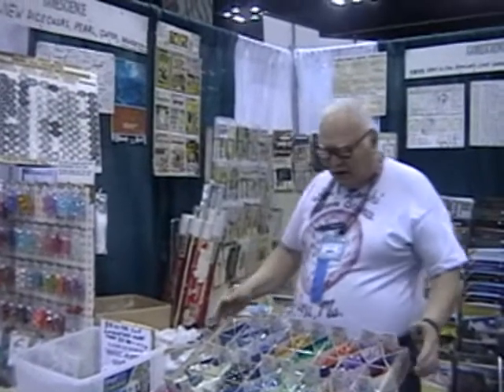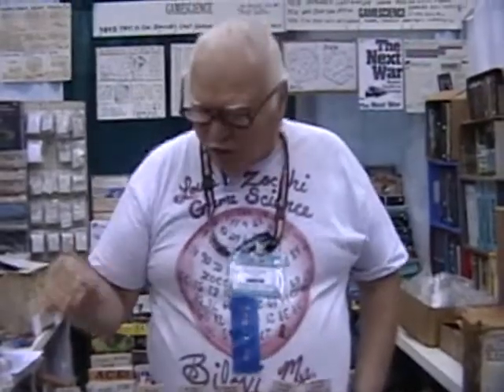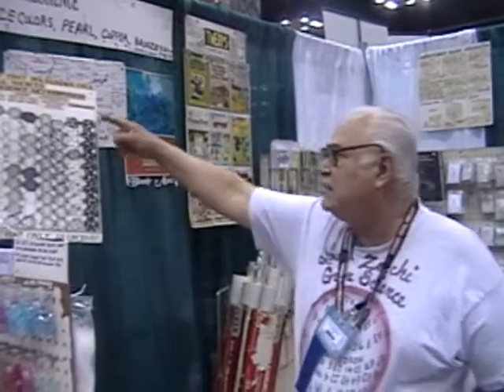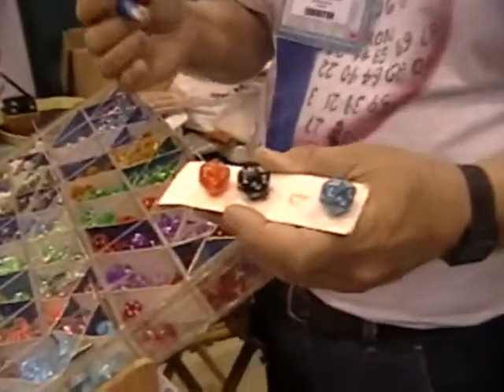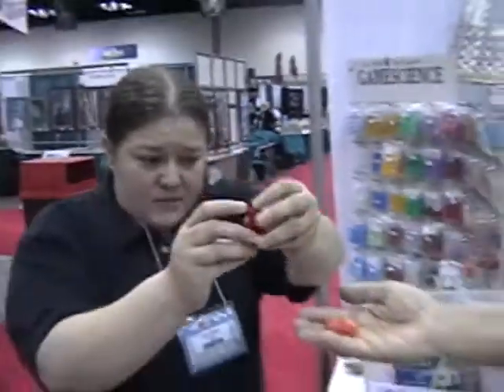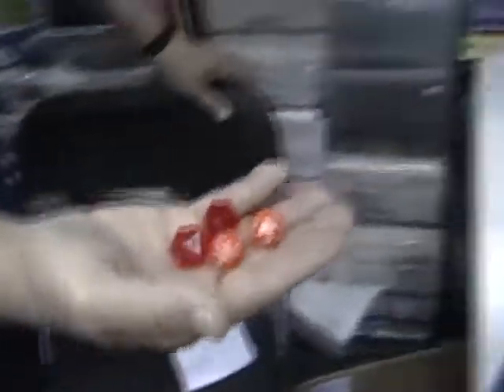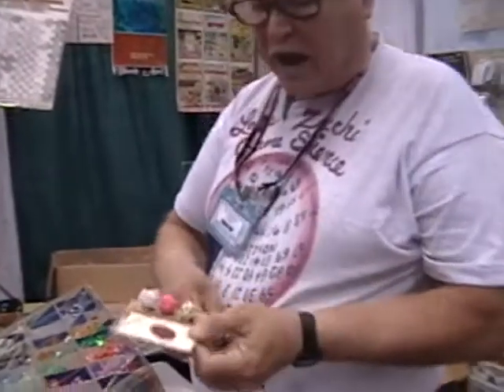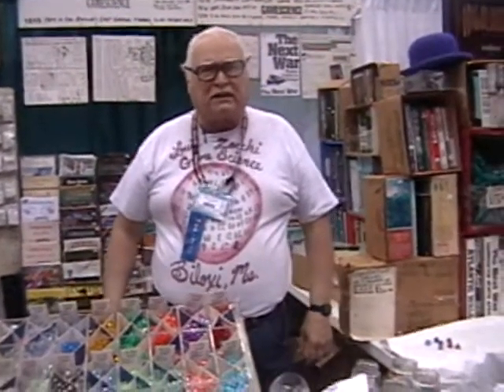GameScience video 2008 II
Why all dice aren't created Equal, Part II by Col. Louis Zocchi filmed by Gamestation.